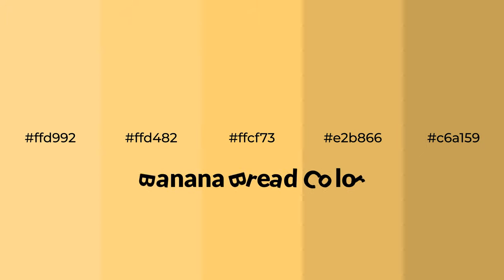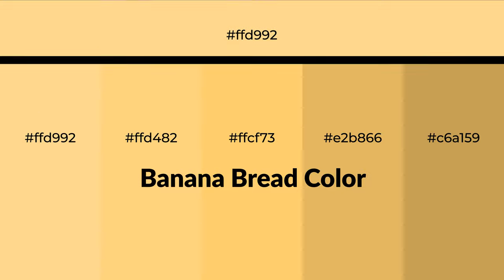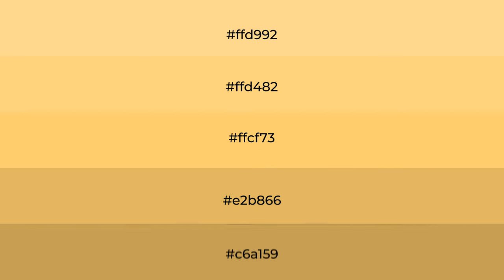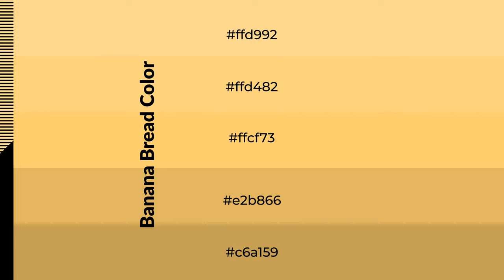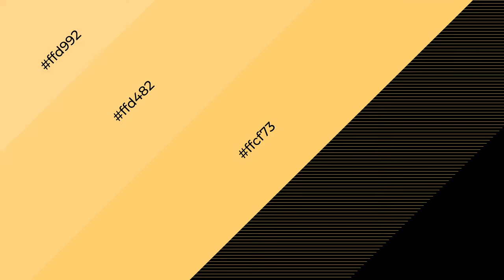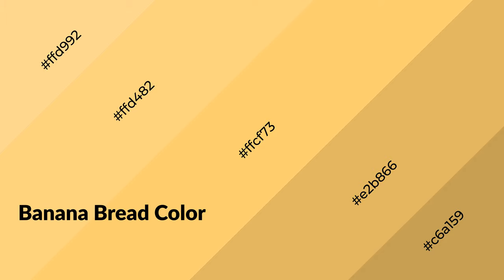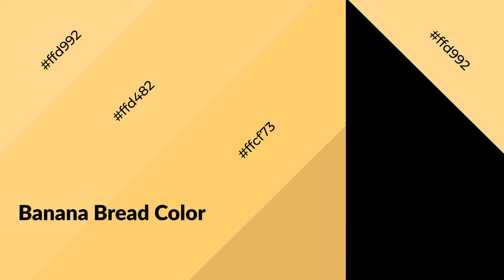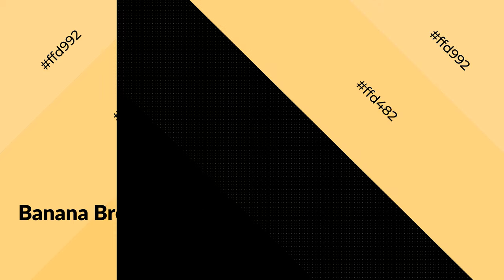Shades & Tints of Banana Bread color ffcf73 A Warm Yellow color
Shades of Banana Bread color ffcf73 Warm Shades of Banana Bread color with Yellow hue for your project!

Shades
Hex e2b866

Tints
Hex ffd482

Banana Bread is a warm color, and it emits cozier and active emotion. Warm colors are symbols of warmth, fire, heat, and sunshine. It also evokes joy, passion, love, and even anger emotions. You can see them used in Restaurants and Gyms.